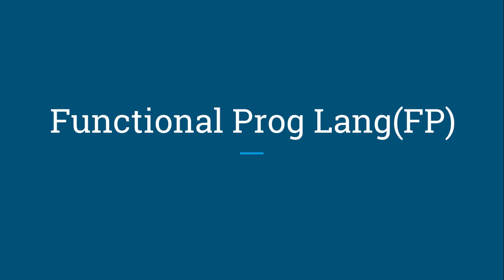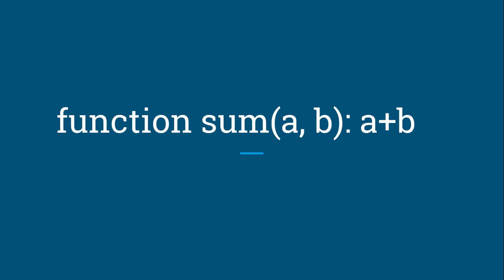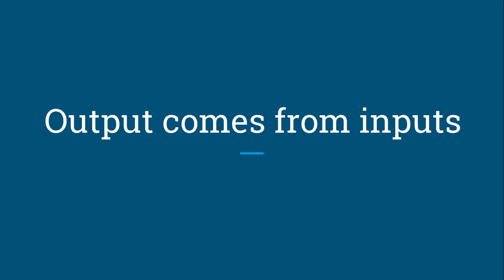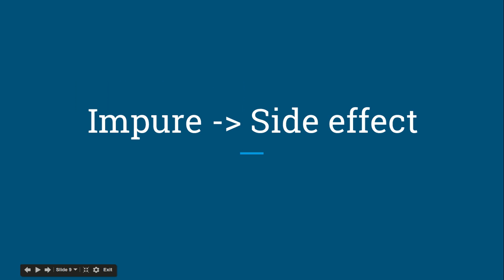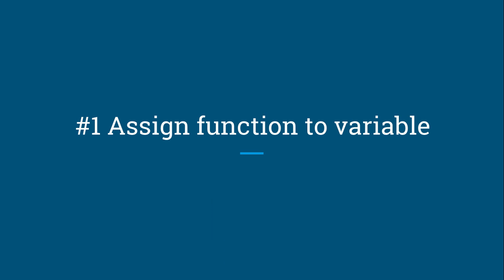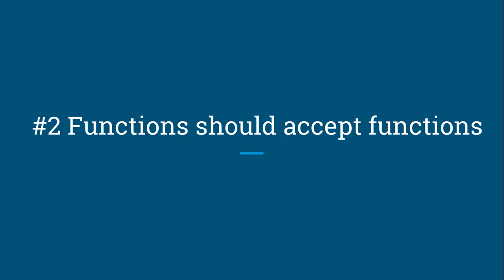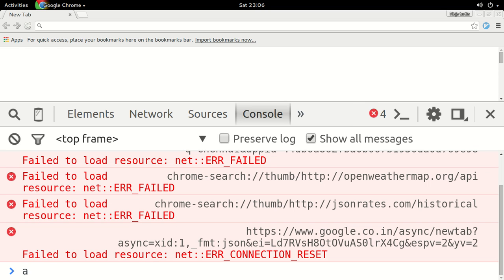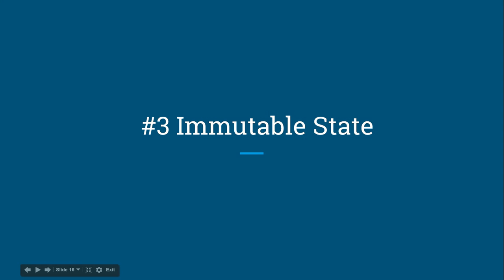#2 Elixir for Beginners - What is Functional Programming?